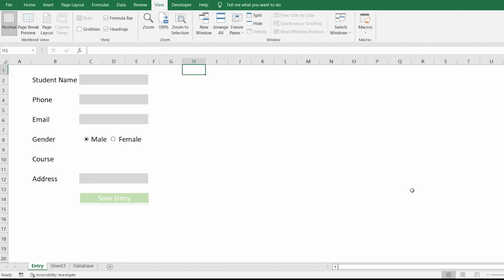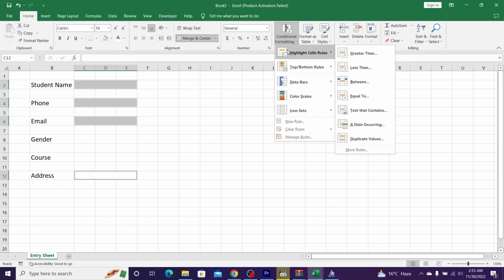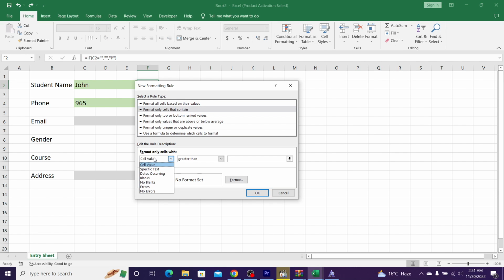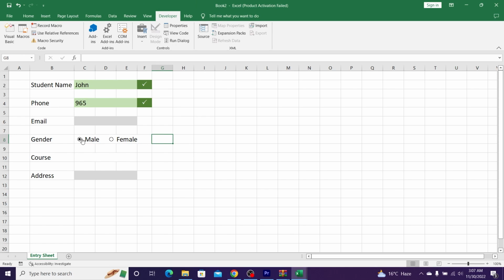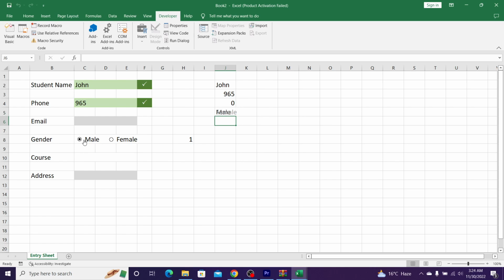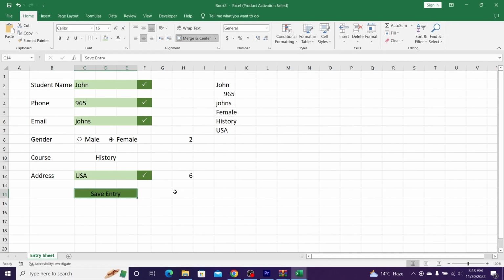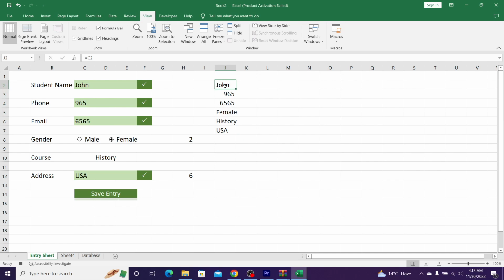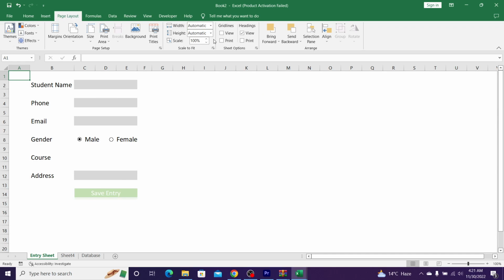MICROSOFT EXCEL DATA ENTRY TUTORIAL FOR BEGINNERS | HOW TO WORK ON DATA ENTRY TASKS USING MS EXCEL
In this video we'll going to show you, How can you use MS Excel for Data Entry Purpose using simple Macro, No VBA. Using Simple Conditional Formatting and Macro.